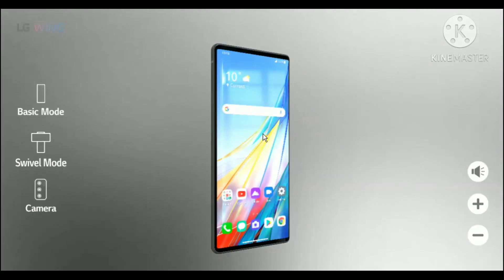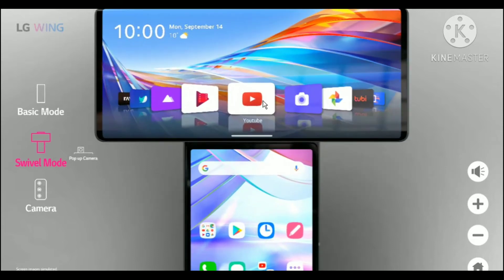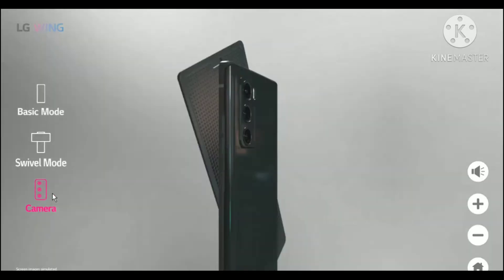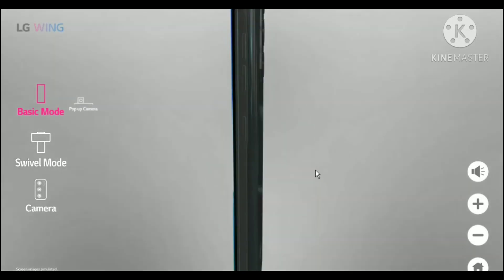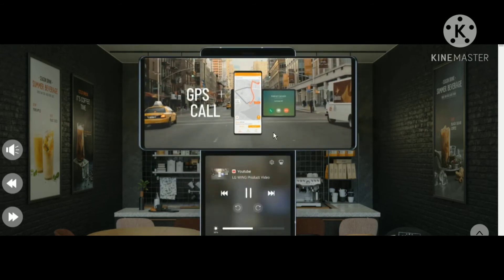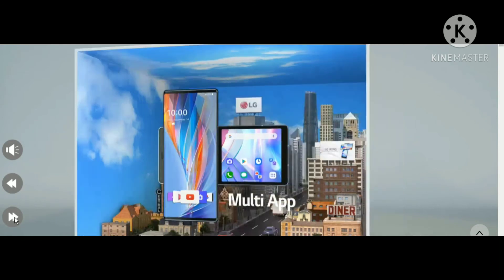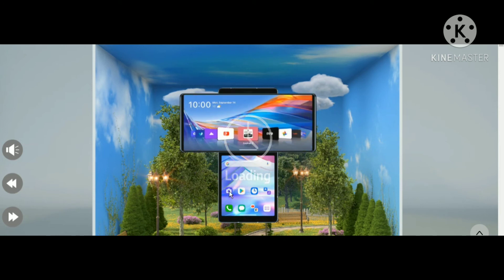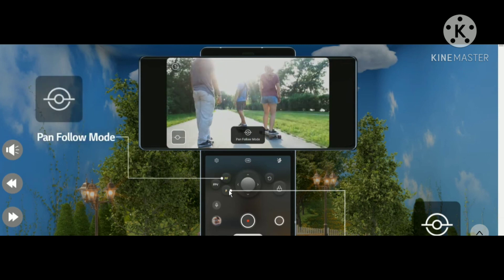The First Virtually unboxing the LG WING.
First time
in century, i unboxed
a craziest phone, The LG WING
virtually